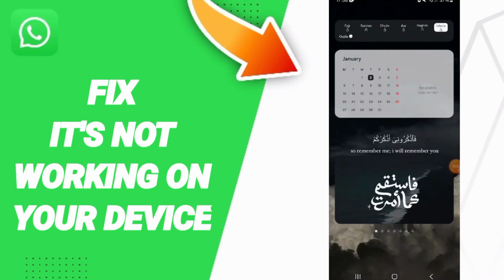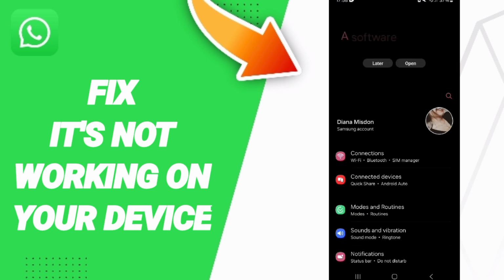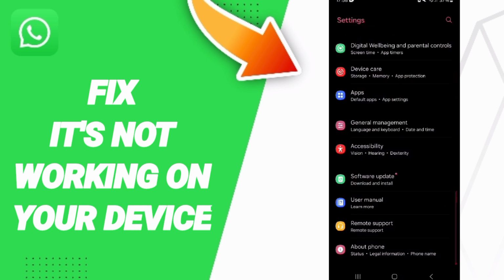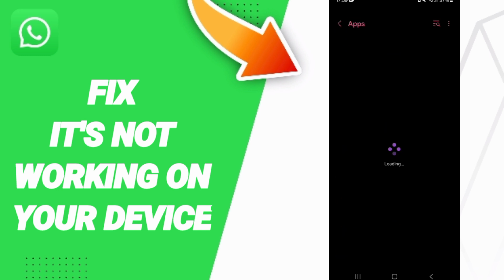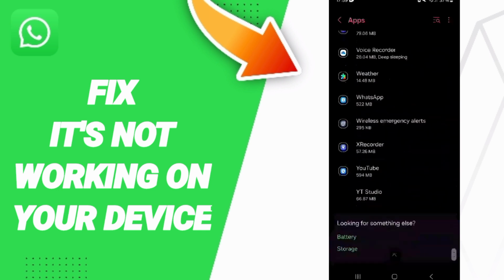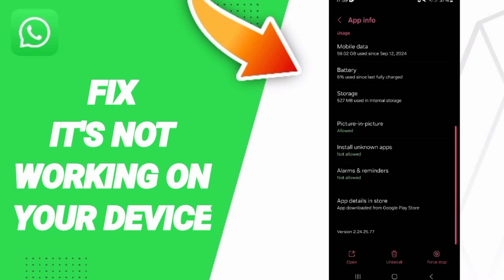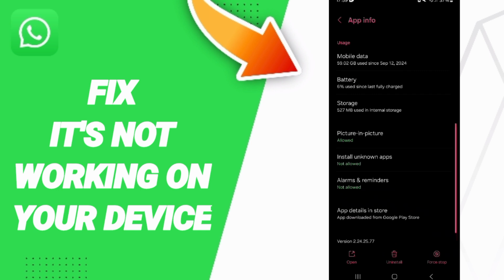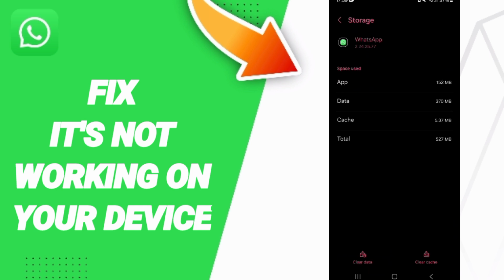How To Fix It's Not Working On Your Device On WhatsApp App 2025